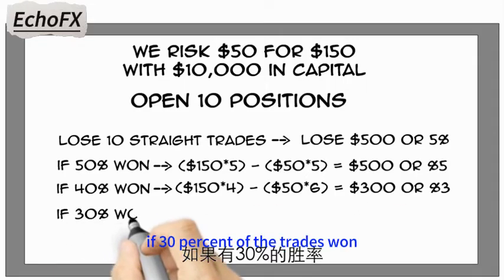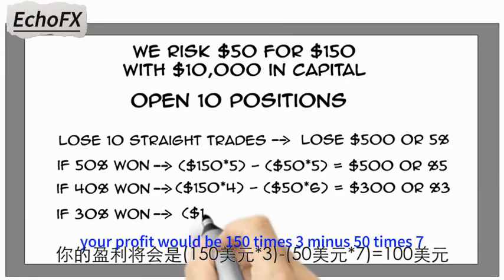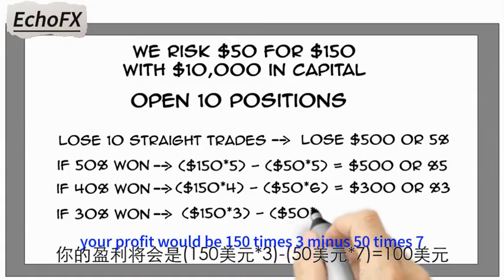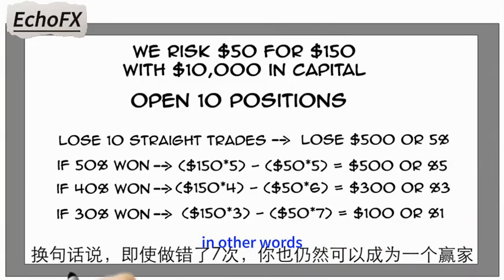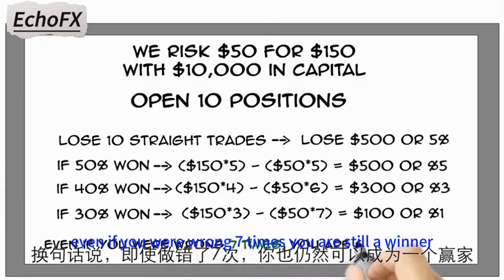ForexEducation2.2 Using support and resistance to reduce risk and increase returns.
Education2.2 Using support and resistance to reduce risk and increase returns.

Technical analysis indicators are crucial for identifying and executing high-yield, low-risk trades. Whether you are using daily, weekly, or monthly charts, or other time frames, these indicators will display the potential risk-reward ratios of a trade. In this lesson, we will demonstrate how to select trades with an acceptable risk-reward ratio (i.e., low-risk/high-reward trades) to achieve robust risk management, which is key to attaining long-term profitability and success in trading.